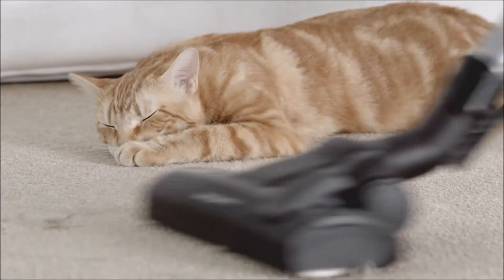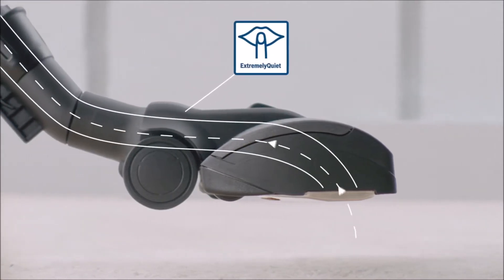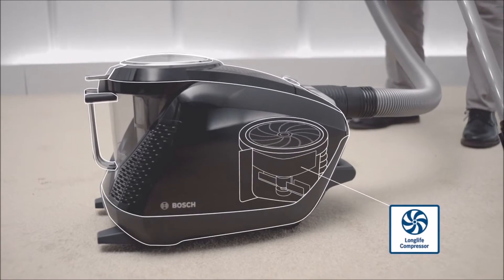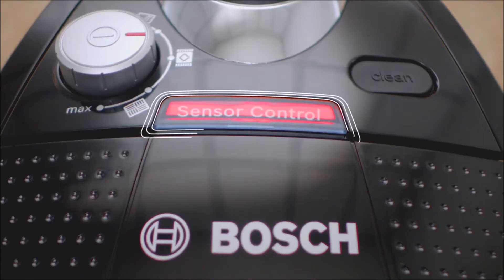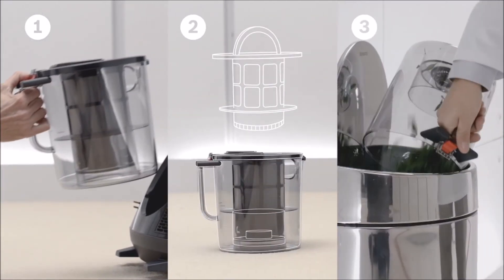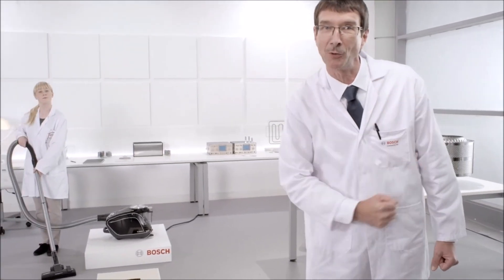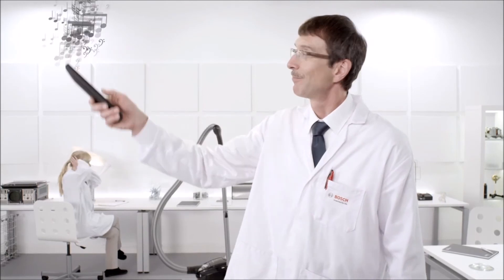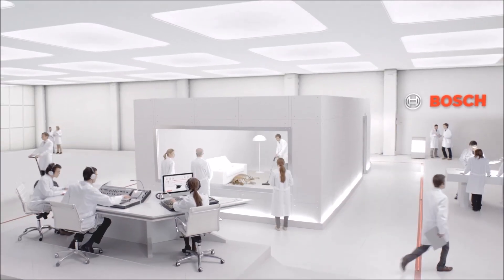The strong silent type - Bosch silent vacuum hoover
Origo represents Bosch in Ireland. to find your local dealer. In this video: Bosch new GS-50 Power Silence Vacuum is introduced - the quietest bagless cylinder cleaner on the market*. (Independently tested against the top 10 best selling bagless cylinder vacuum cleaners, according to GfK Sales Data September 2011-August 2012. Test standard IEC 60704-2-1:2000. For more information on test results please